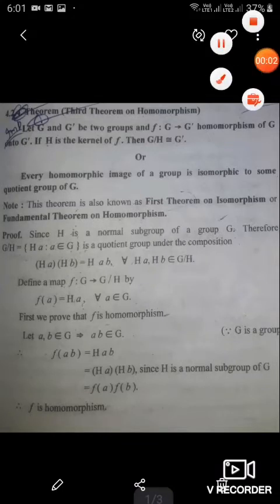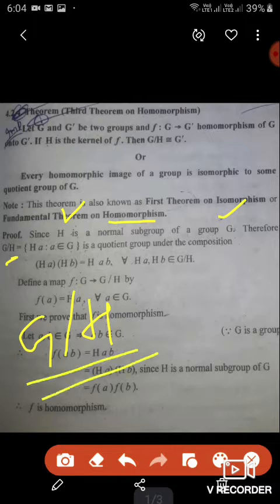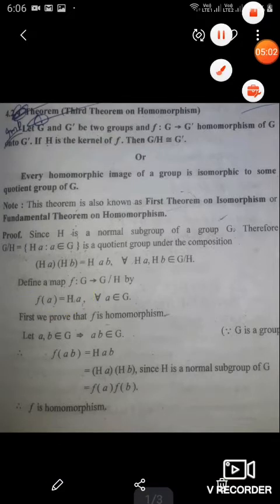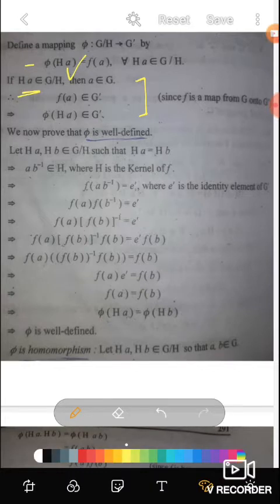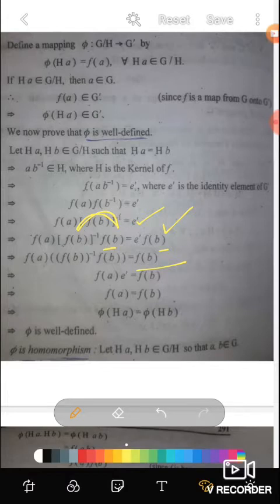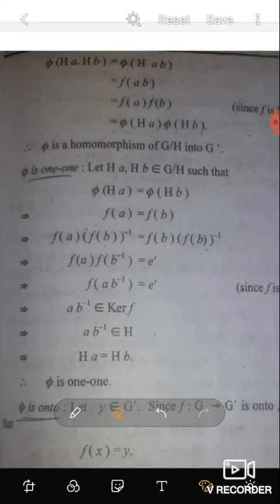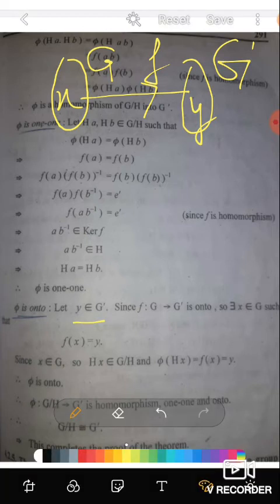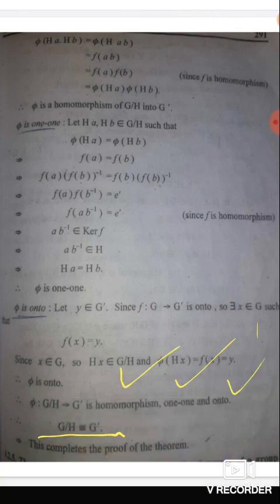Theorem based on group Homomorphism